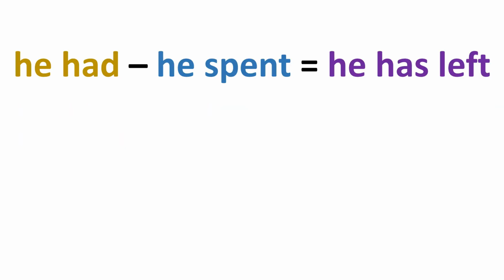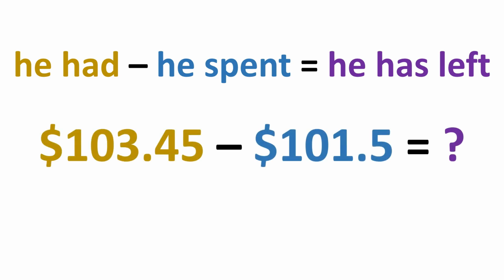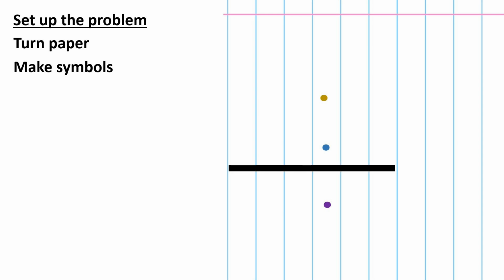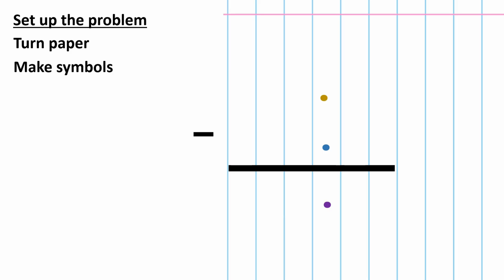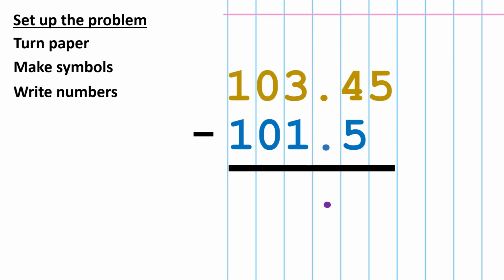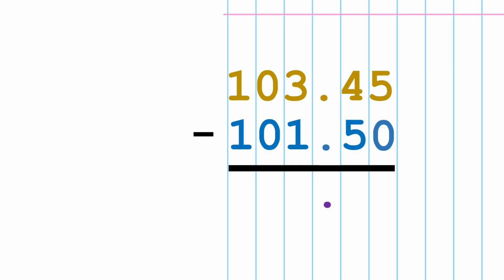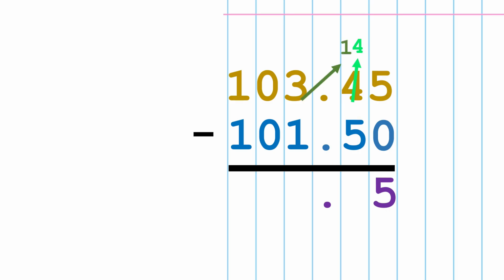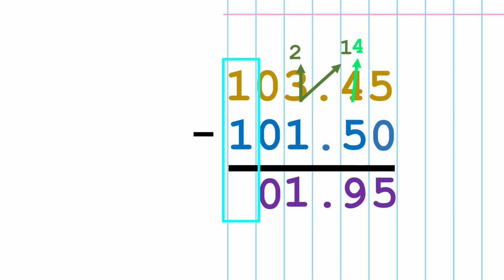Real state exam question on subtracting decimals (#9). 5th Grade Math.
Best wishes,
The staff at Test Prep LLC